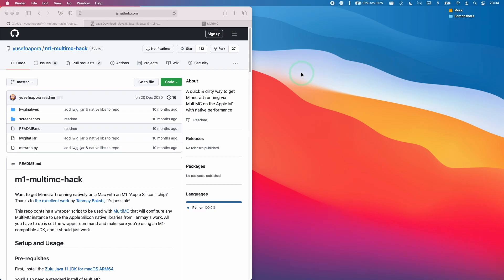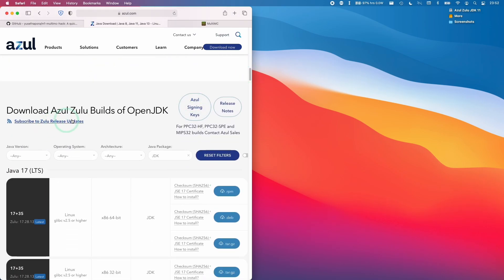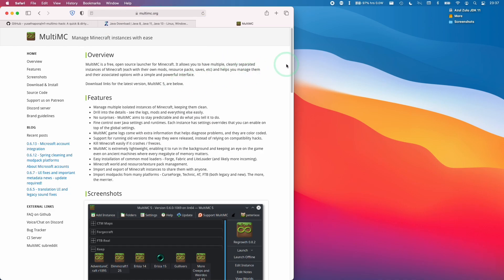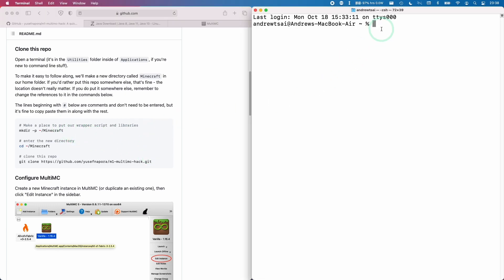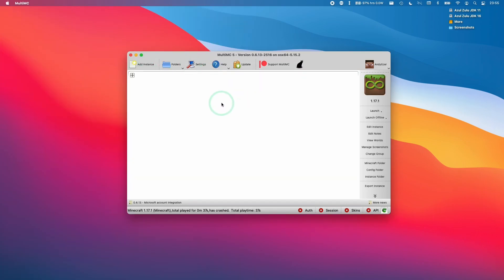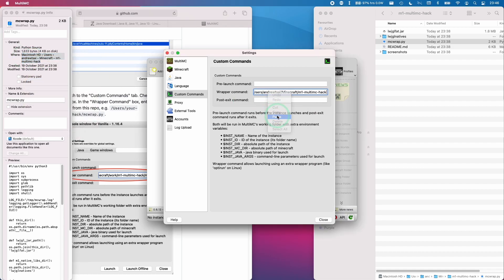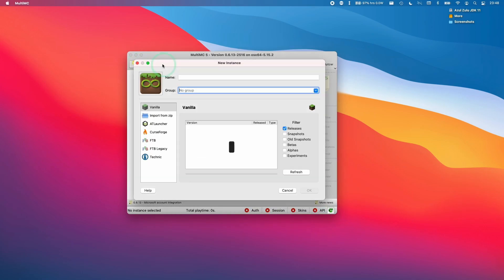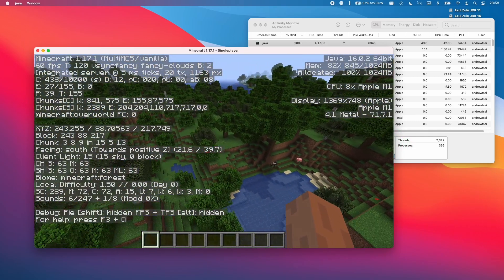How To Install Minecraft 1.17 Native ARM (MultiMC) M1 Mac For Better FPS (OLD)